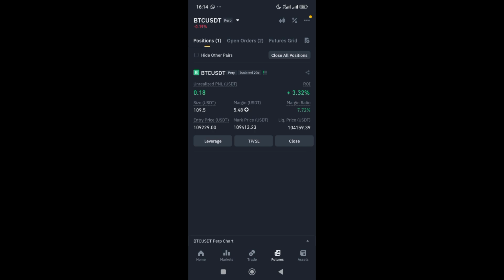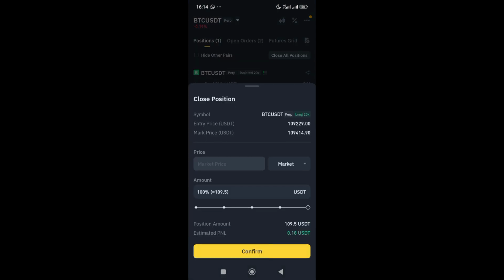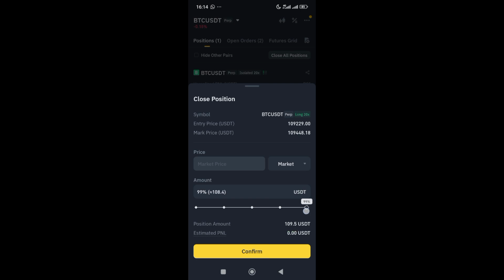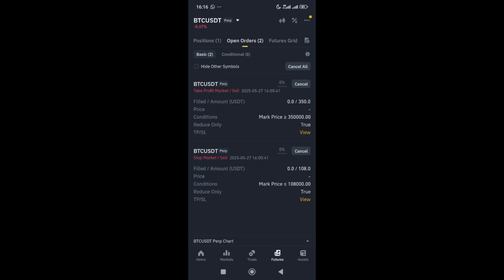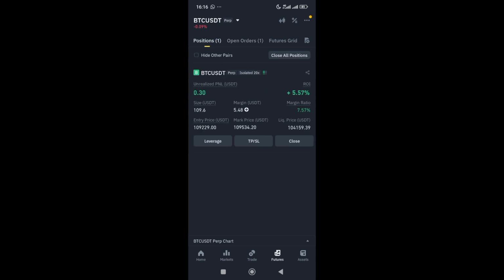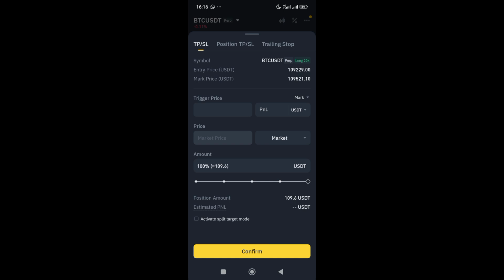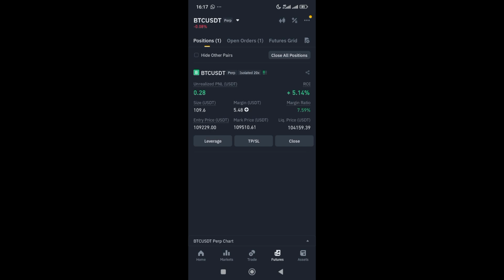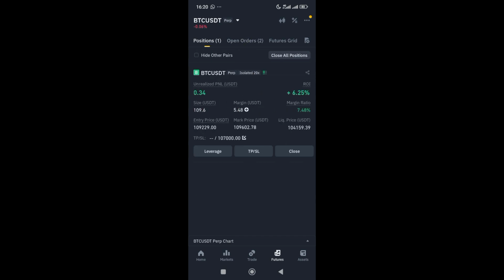HOW TO TRADE FUTURES FOR BEGINNERS ON BINANCE PART B //STEP BY STEP GUILD